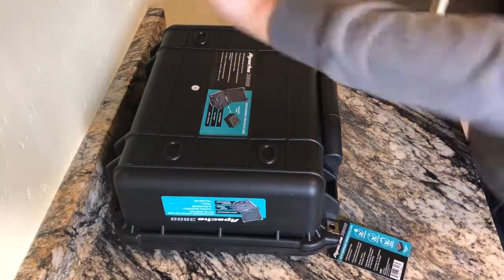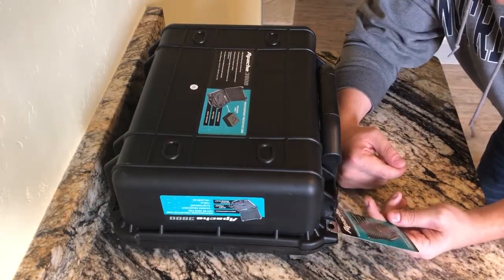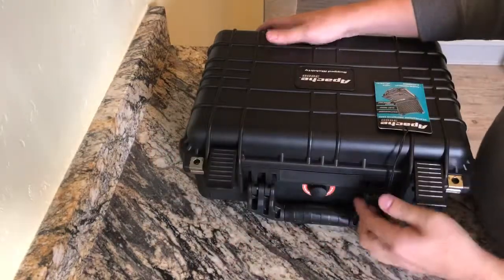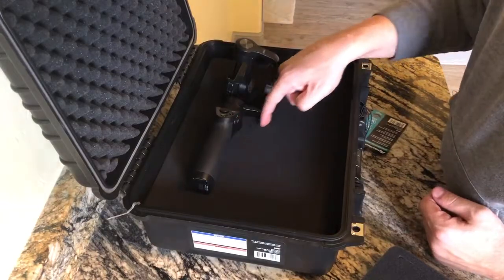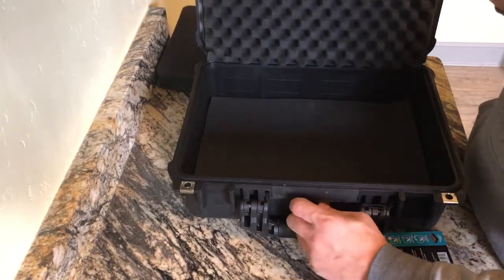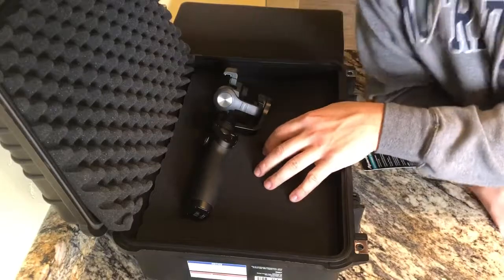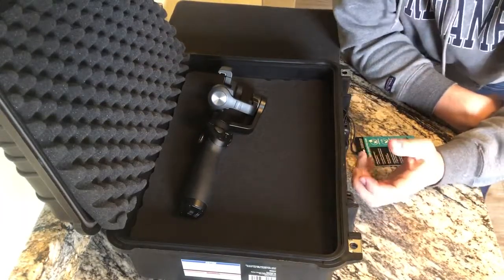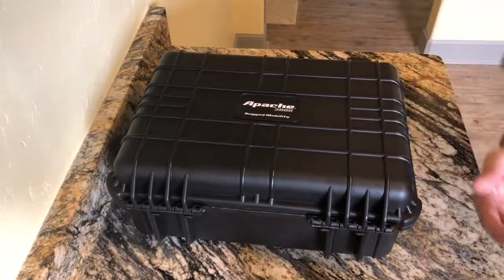REVIEW APACHE 3800 CASE | WAY CHEAPER THAN PELICAN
Harbor Freight $39.99 protective case!!
FULLY CUSTOMIZABLE!